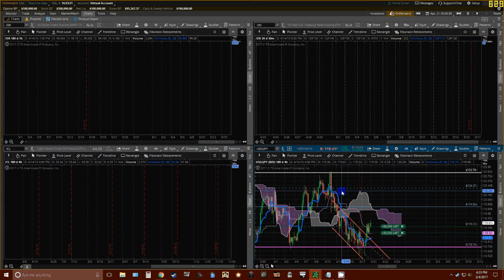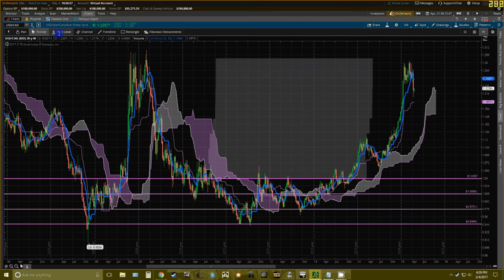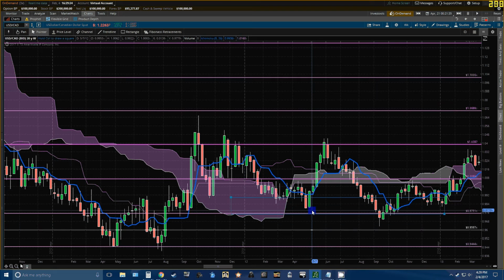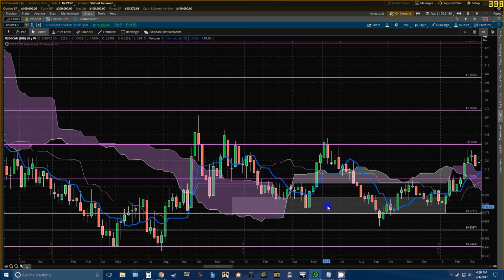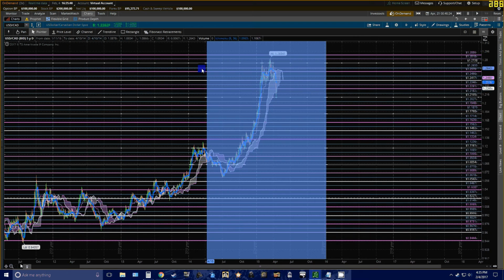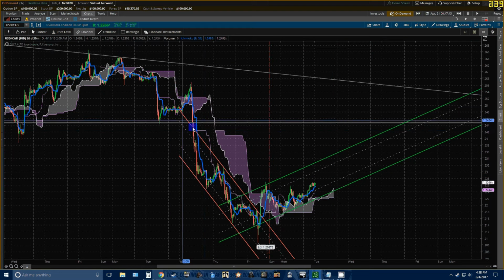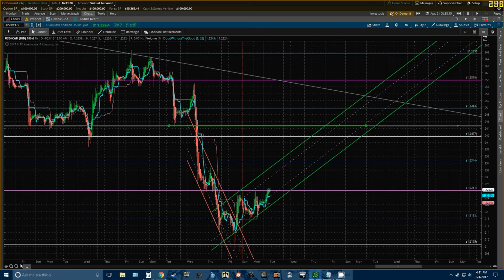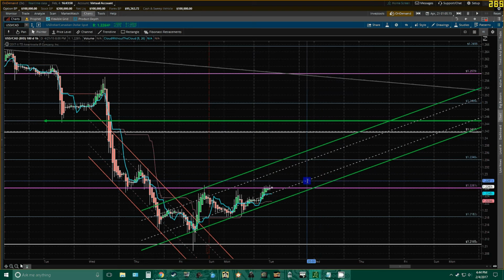My Trading Strategy